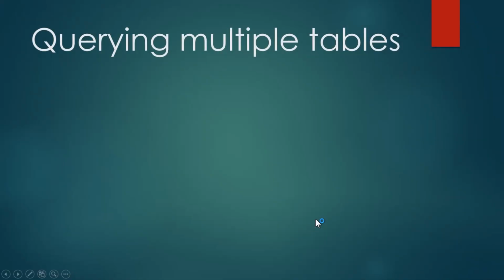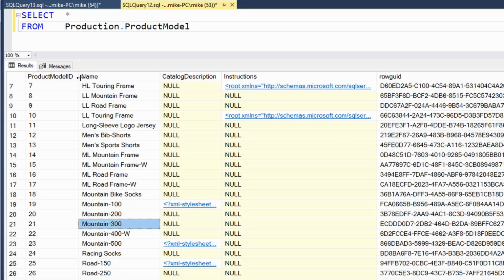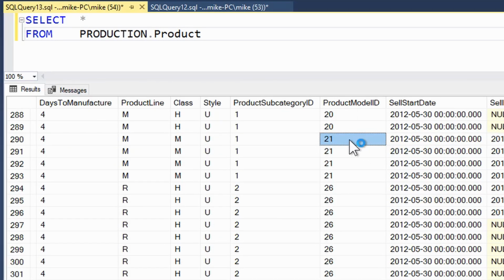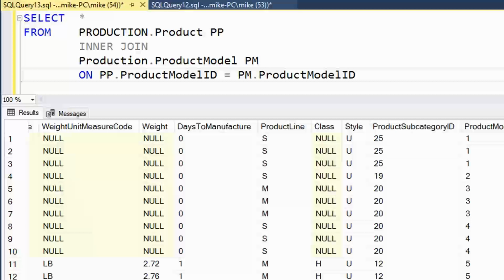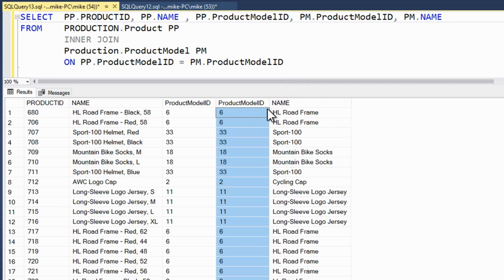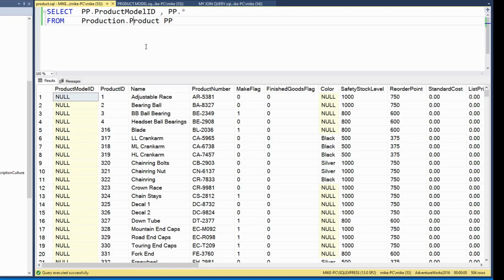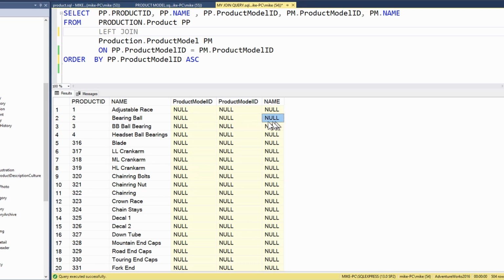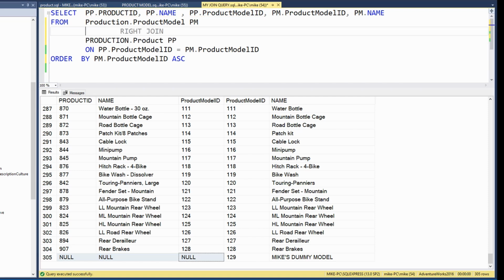17 Joining Tables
Unlocking the power of SQL, by joining datasets to each other.